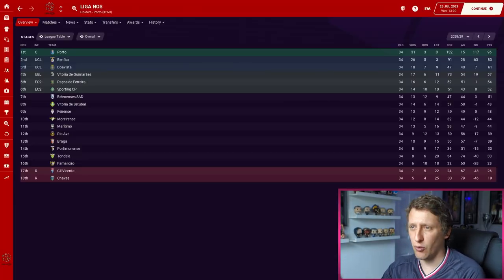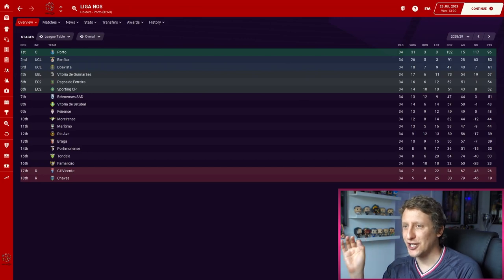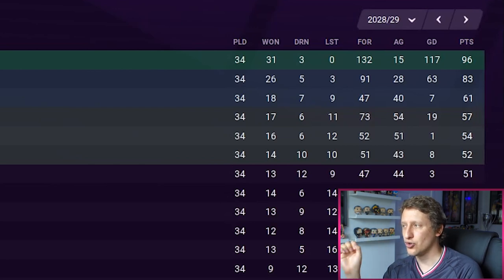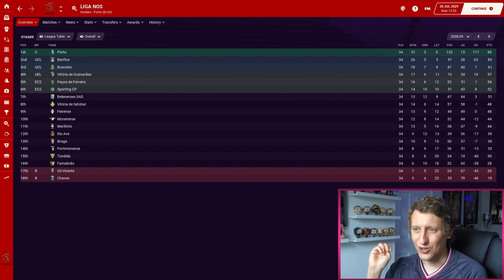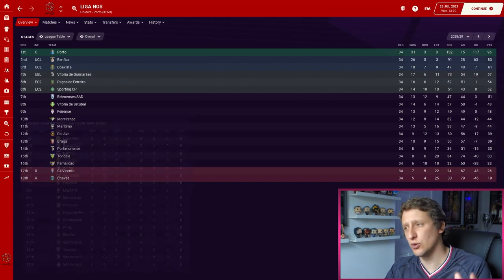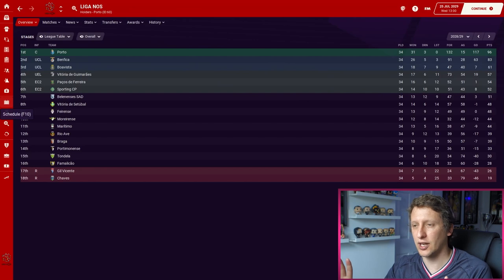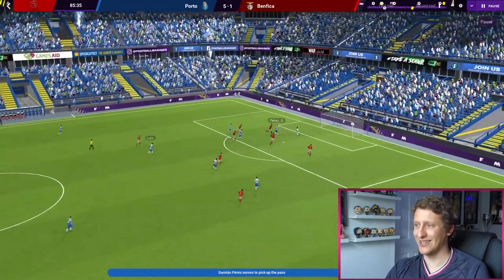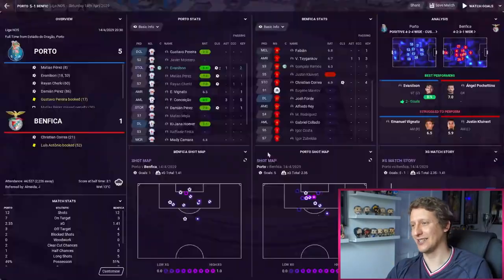THE INVINCIBLE 442 | FM21 TACTIC AND DOWNLOAD FILE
My Football Manager 2021 tactic . A 4-4-2 with wingers from the Invincible season with Porto in my lets play " The Special one"

Big 💗 to all my Patreons on the channel absolute legends thank you for your support💗